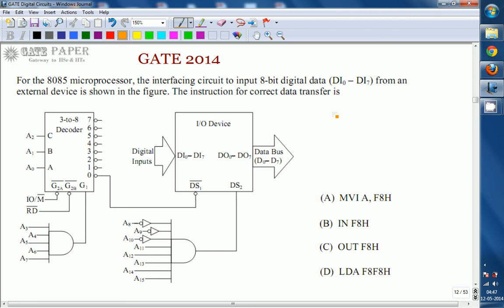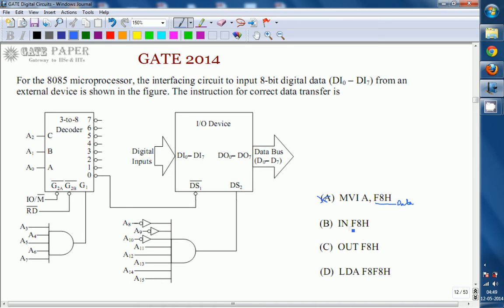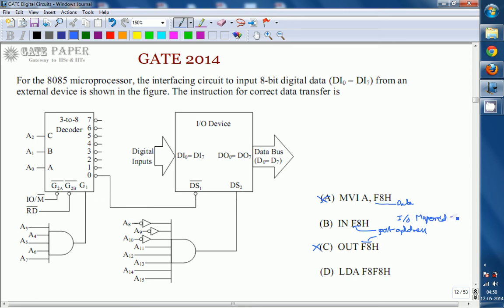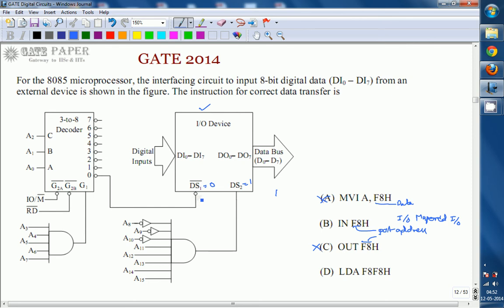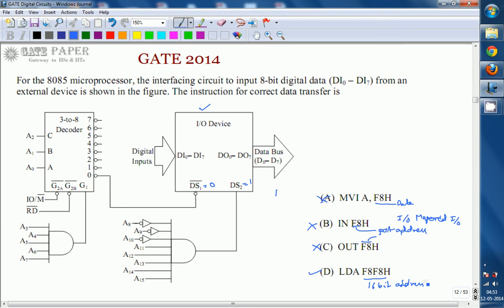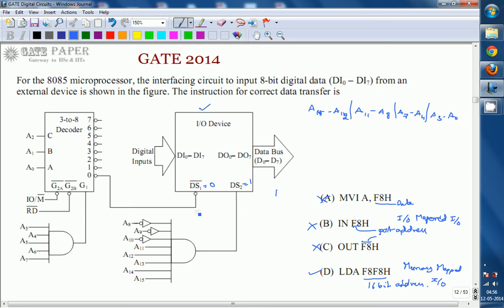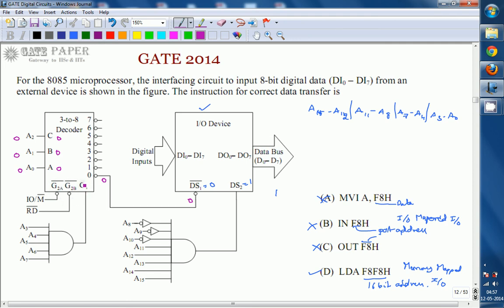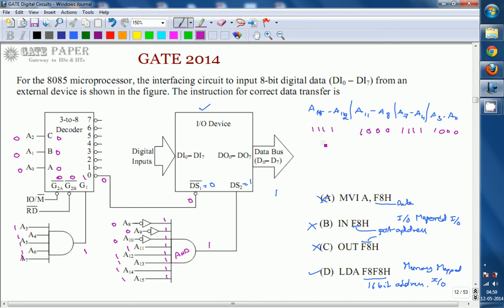GATE 2014 ECE LDA F8F8H, 8085 microprocessor